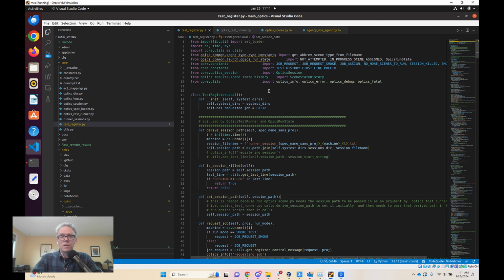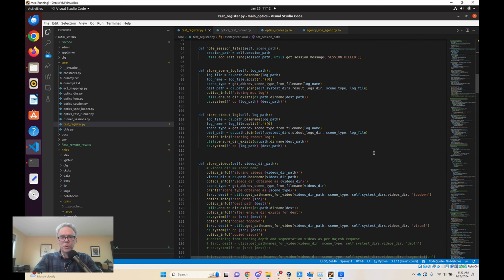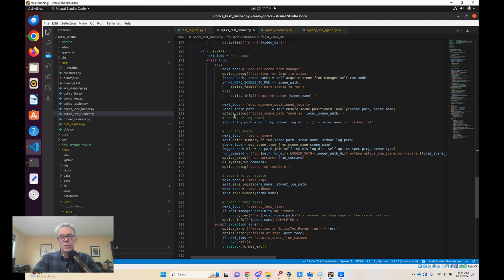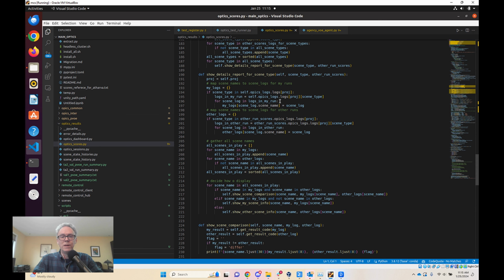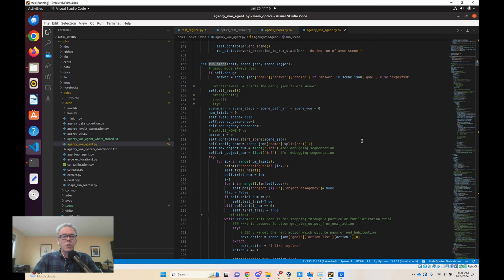series5 video1 Functions Should Do One Thing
It's worth spending the time to isolate specific functionality into specific functions - hence the whole concept.   It's easy to get sloppy and let functions become too big and handle too many things.